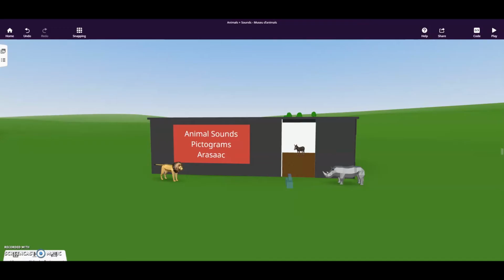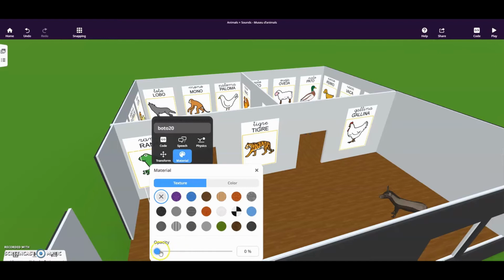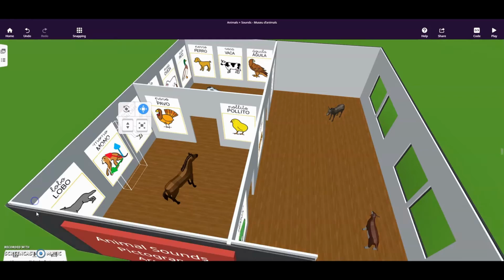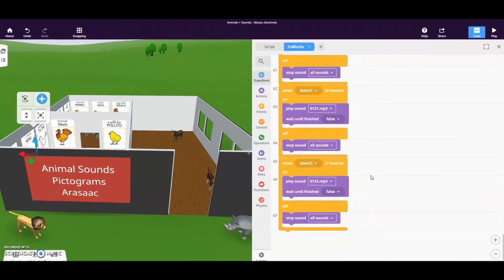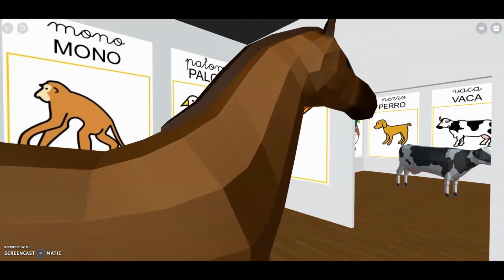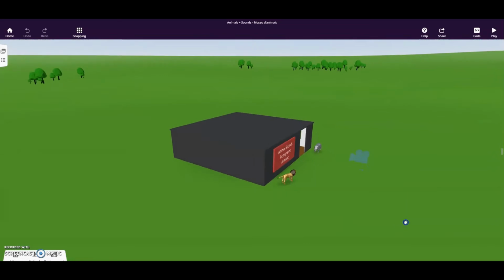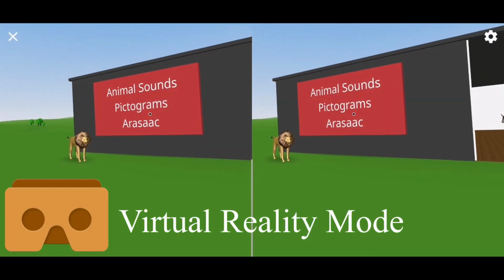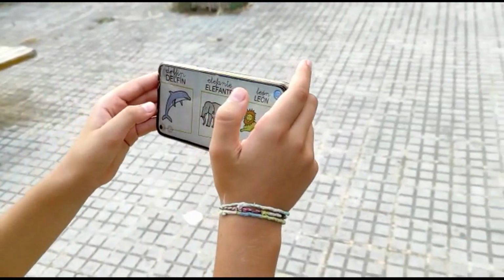Moving within Augmented Reality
Video tutorial about how to move within an Augmented Reality project
For this project we have used pictograms from Arasaac sounds from the Library of Images and Sounds of the Ministry and 3D objects from Poly Google
The main idea of this video is to teach the possibility of moving within creation with Cospaces.